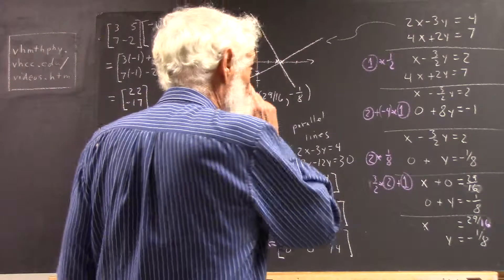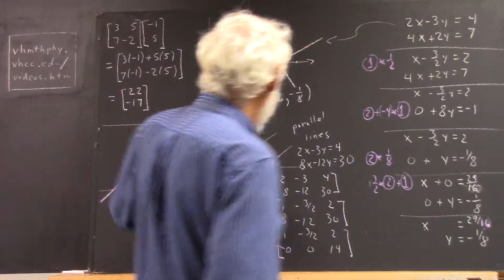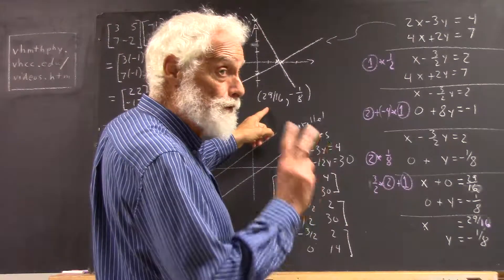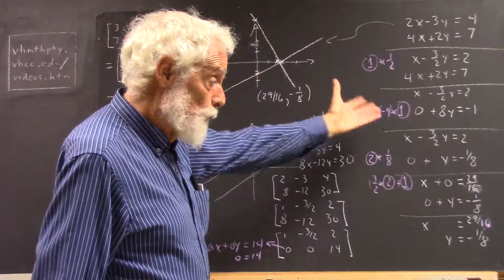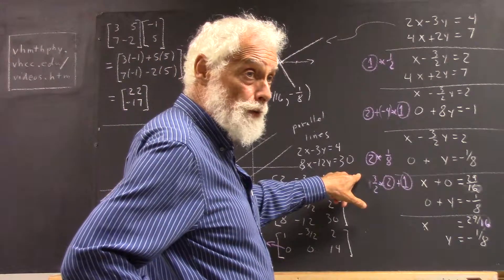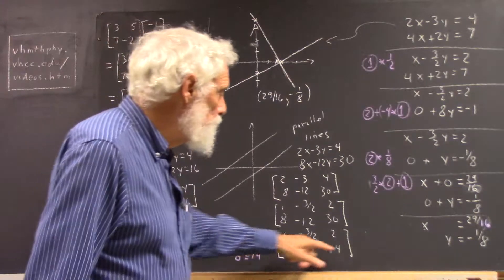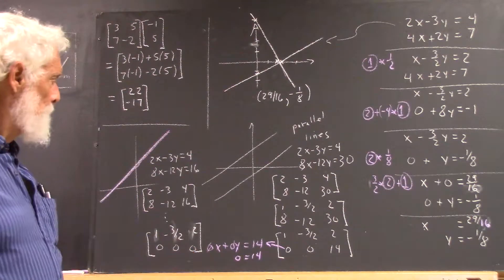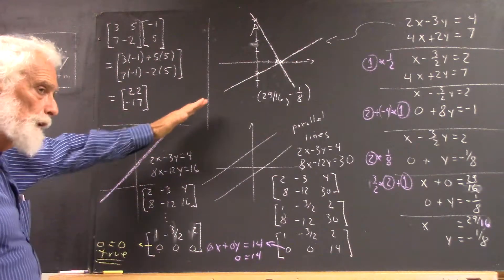daglin 0495 solving system of 2 equations in 2 unknowns by elimination correlation with reducing mat